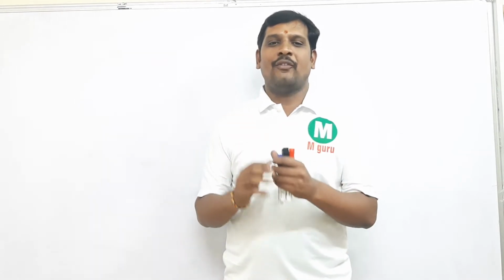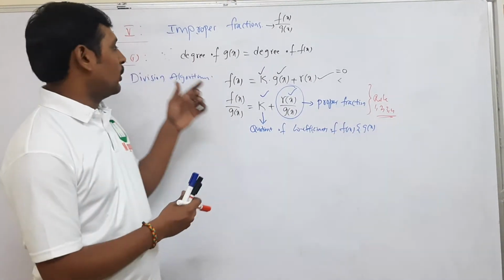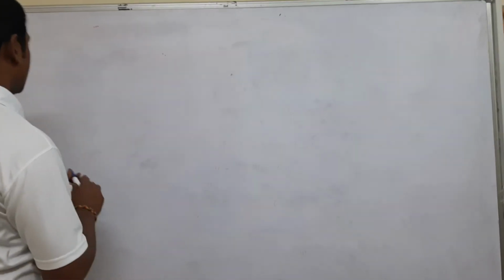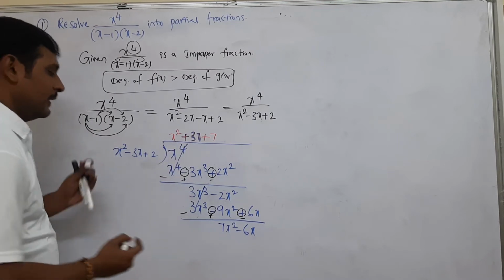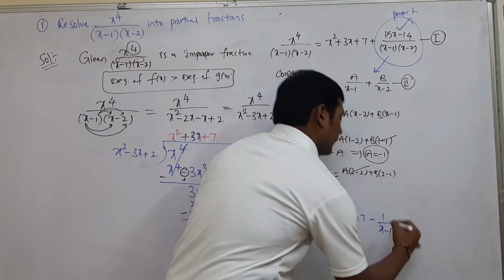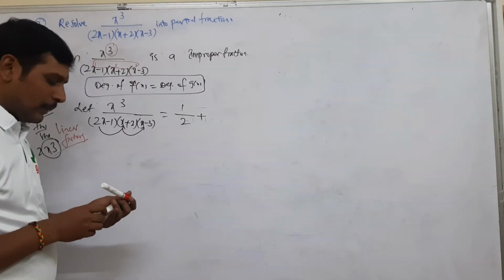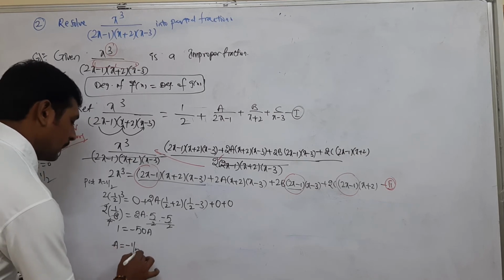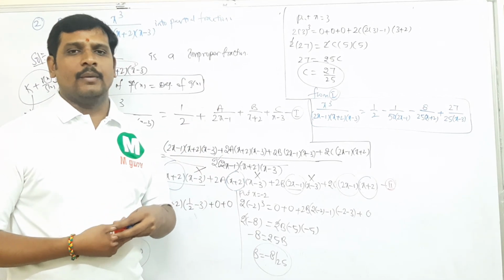# Rule V # partial fraction # Mathematics # 2ndyear # IIT JEE